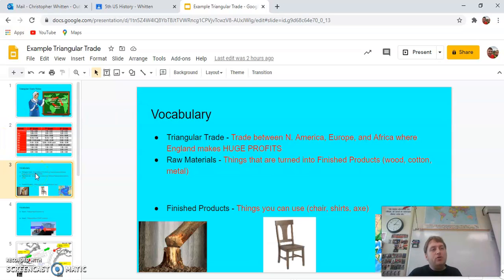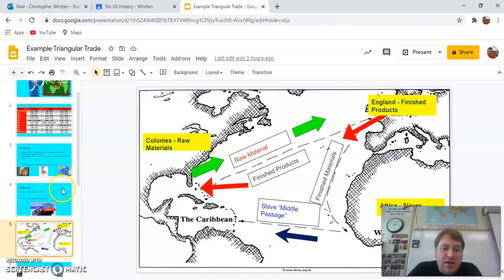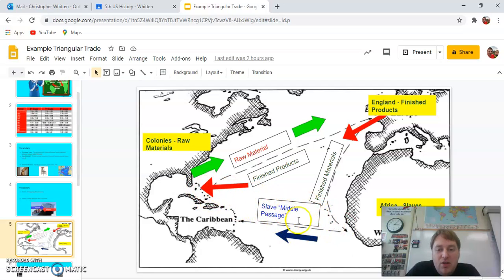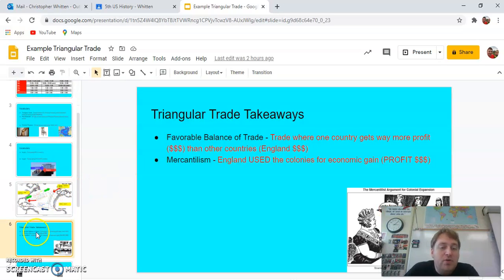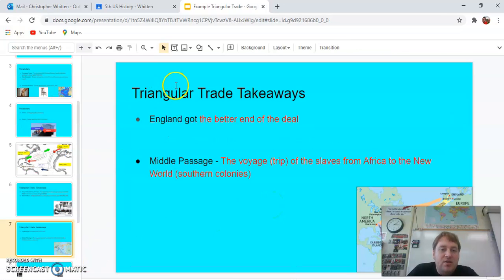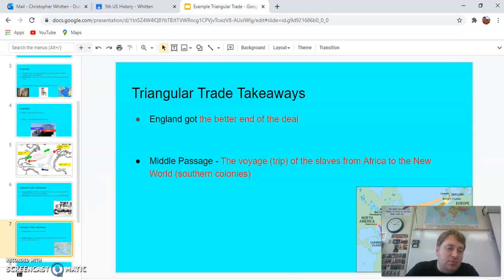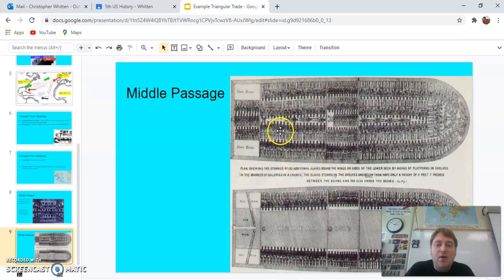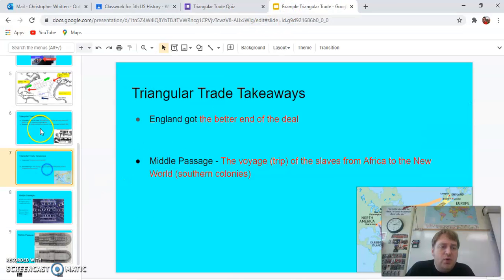Triangular Trade Part 2